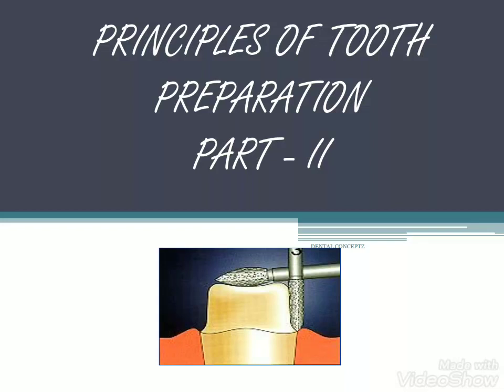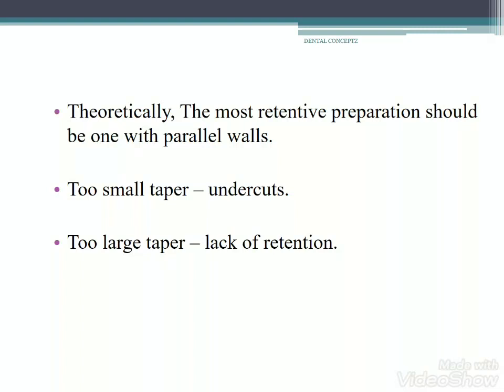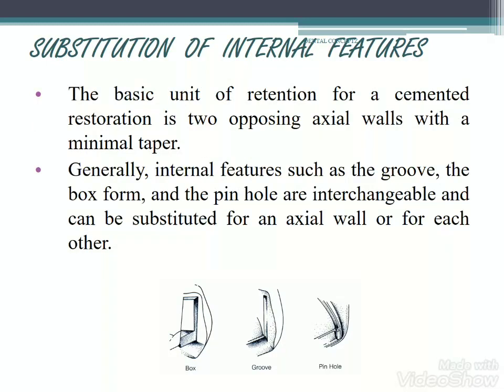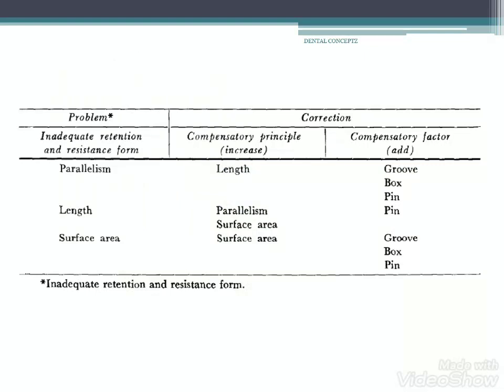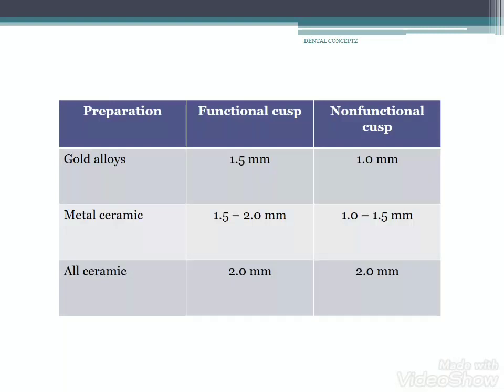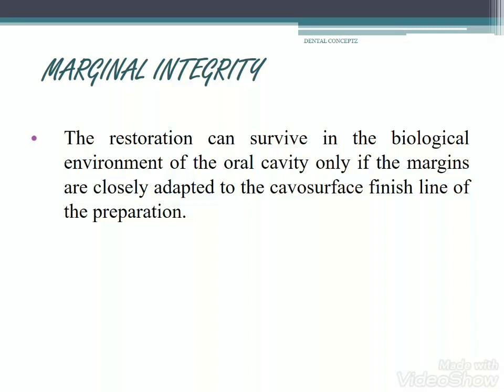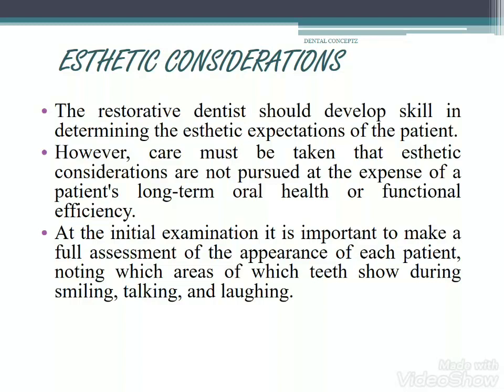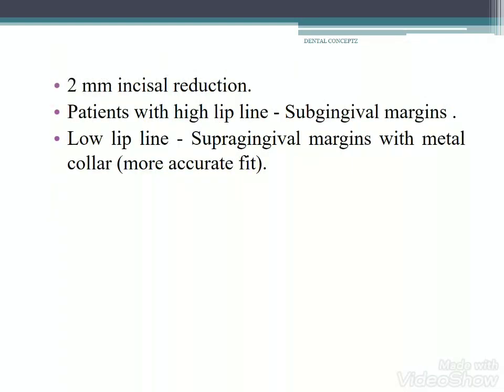Principals of tooth preparation part -2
Various principals of tooth preparation and factors affecting tooth preparation